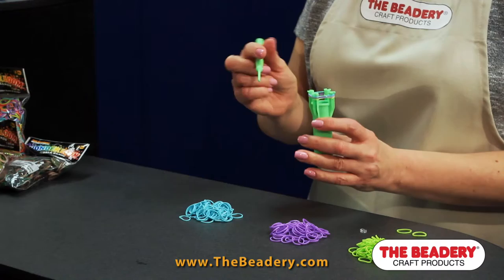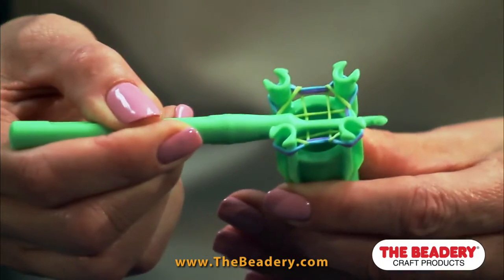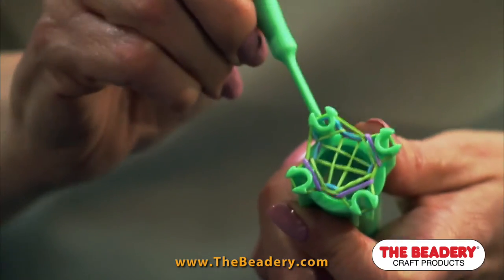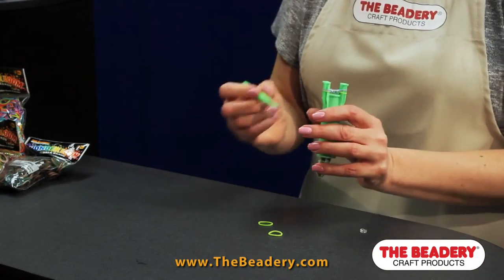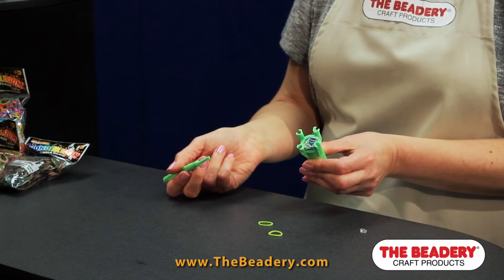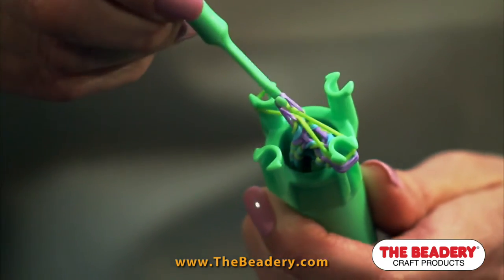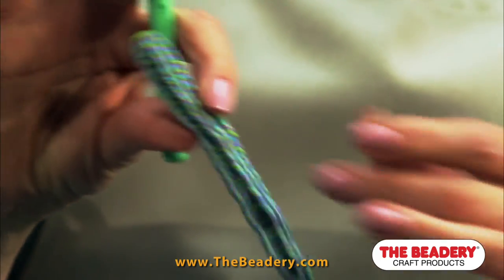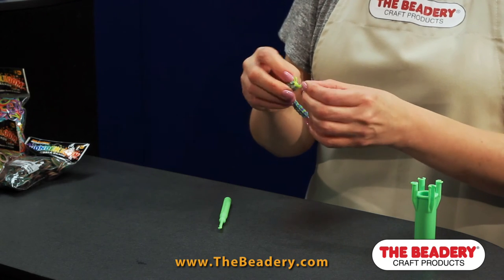The Beadery WonderLoom Quadrafish Bracelet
Learn to make a quadrafish bracelet on your Wonder Loom from The Beadery